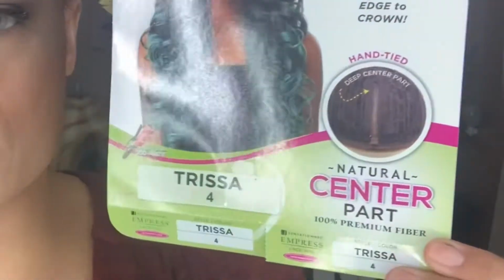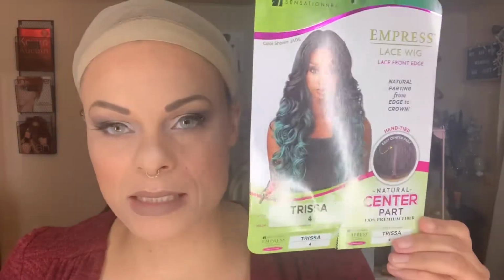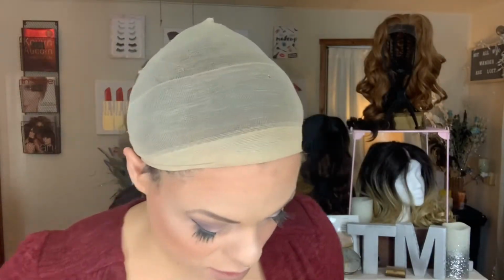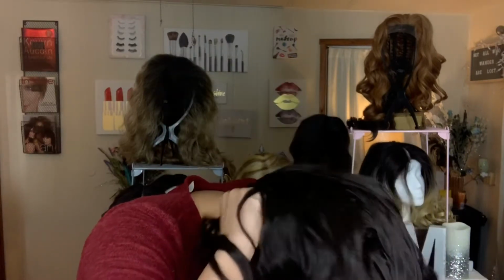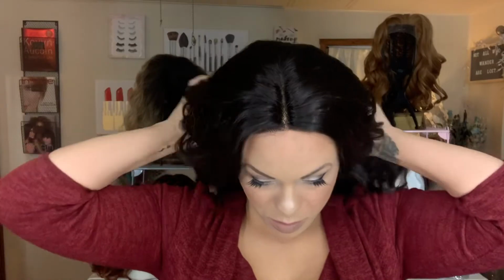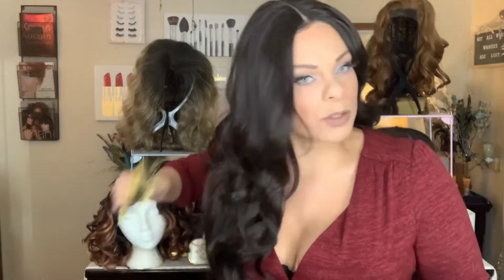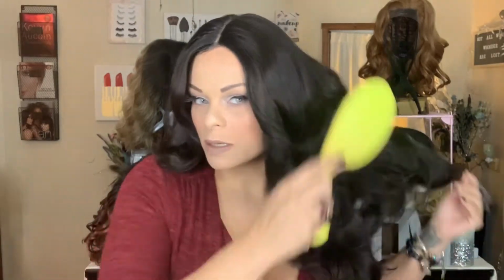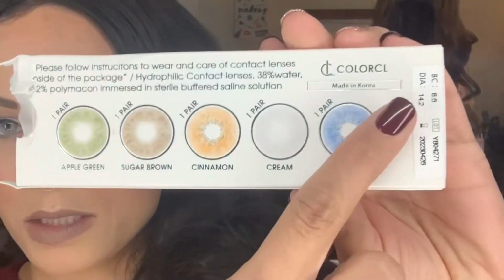Sensationnel TRISSA Wig Review | Color 4 | Large Wig Cap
Trissa 4 wigtypes 2179 large wig cap tangled SAVED

Freetress V-003 Wig Review | SOP22613 | Left Side Part

WIG DEETS:
Company:  Freetress Equal
Name: V-003
Color: SOP22613
Where purchased: I purchased this wig on Poshmark.  You can find this wig on Ebonyline.com, Glamourtress.com & Samsbeauty.com.
Price: Less than than $18 - $28

15” Foam Wig Head